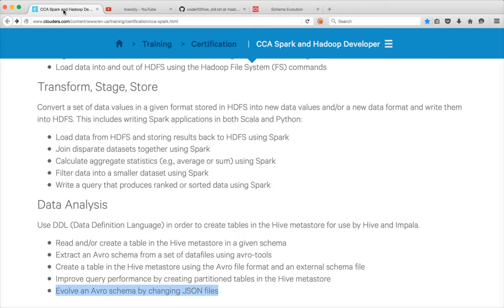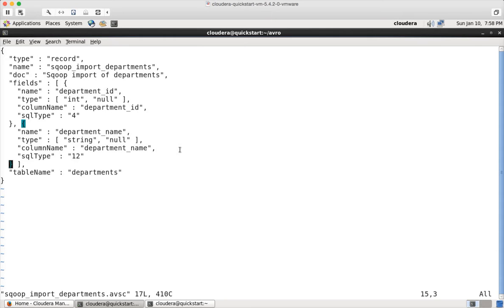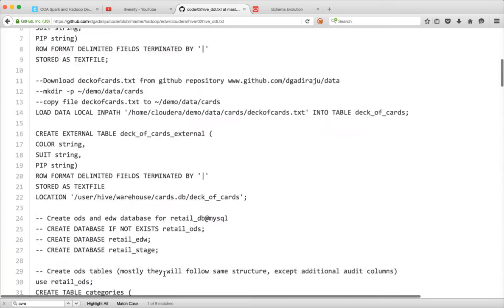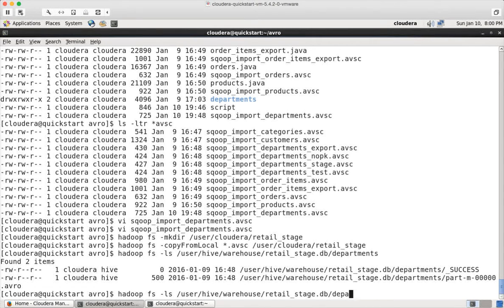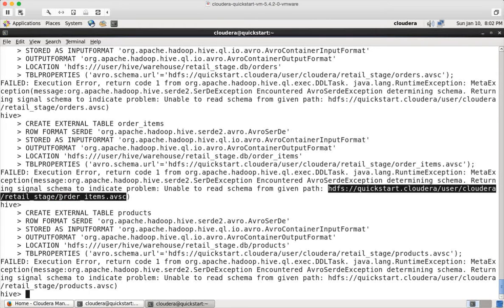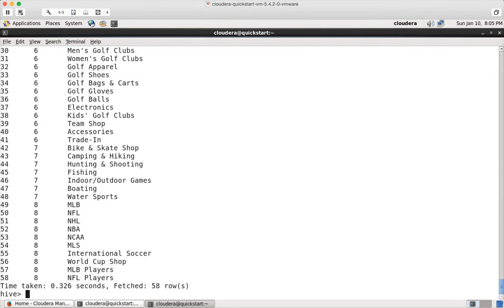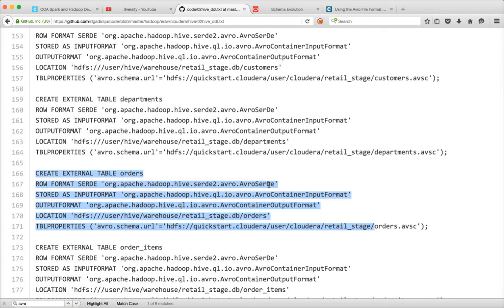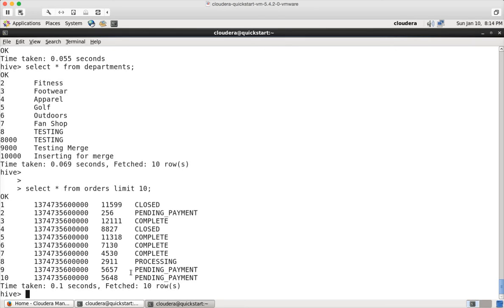Hadoop Certification - CCA - Create a table in the Hive metastore using Avro